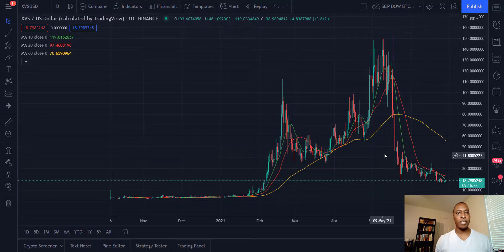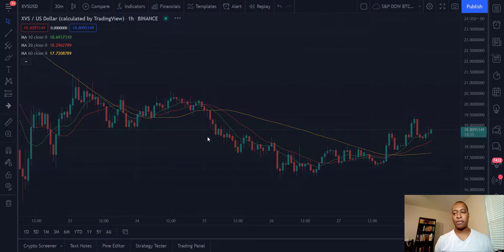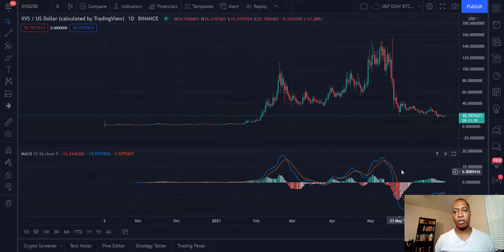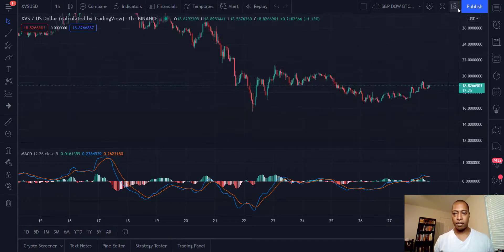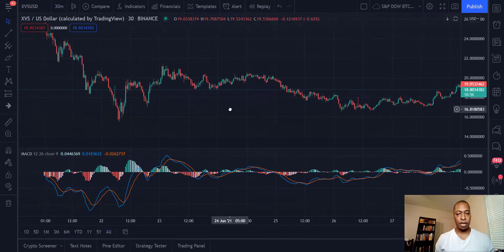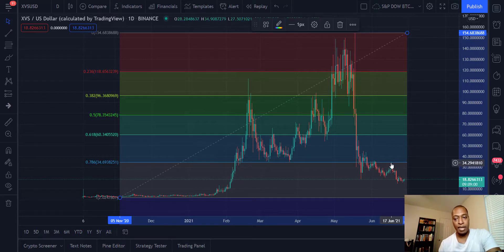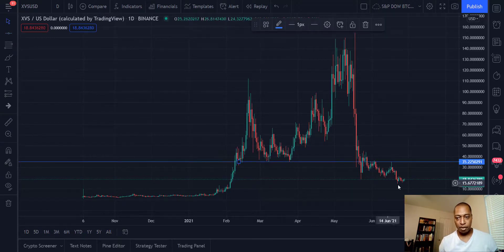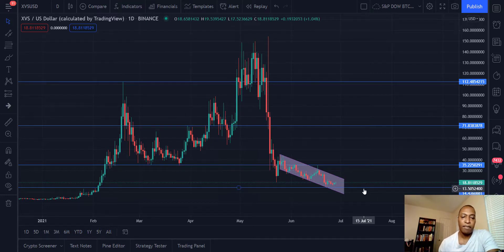Venus Protocol (XVSUSD): Technical Analysis of Crypto on June 28, 2021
Technical Analysis of Venus Protocol (XVSUSD) on June 28, 2021

 In this video we use moving averages, MACD oscillator, and Fibonacci Analysis to review XVS’s price history and gain a view of where it might be heading in the future.